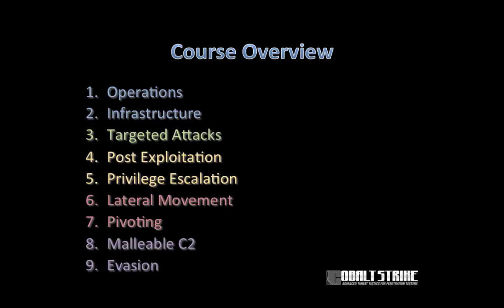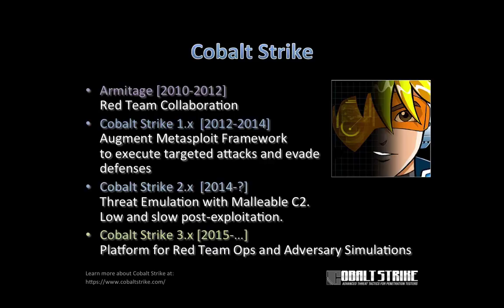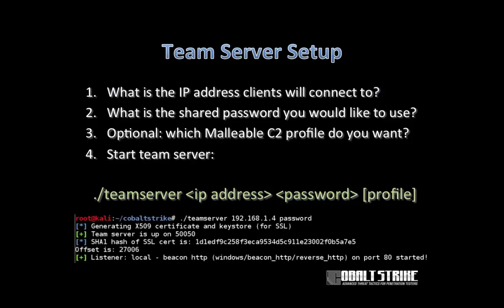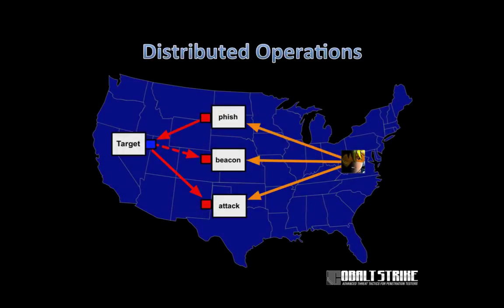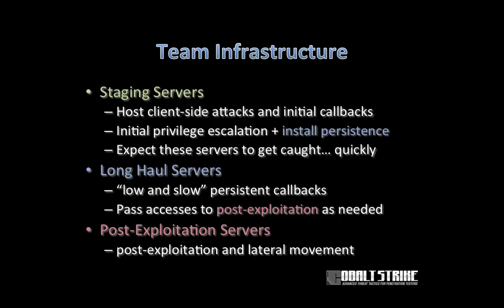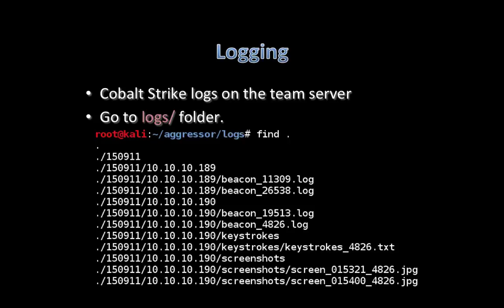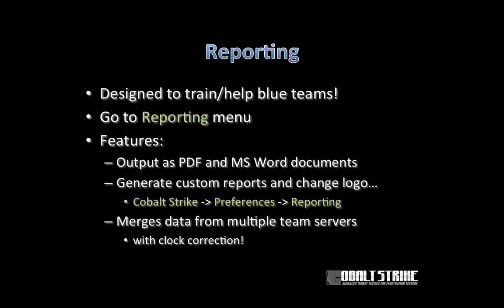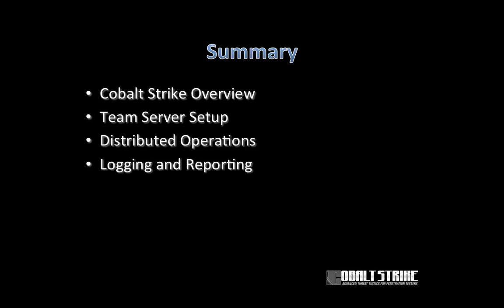Cobalt Strike - Advanced Threat Tactics 1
Cobalt-Strike, software for Adversary Simulations.